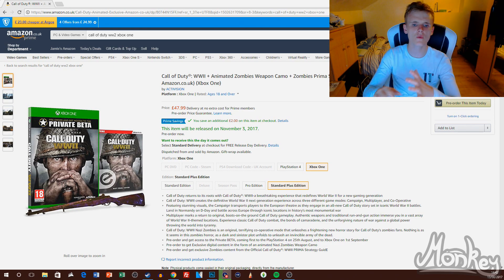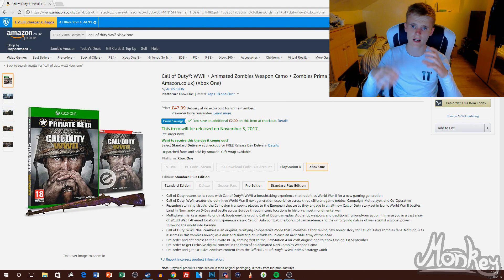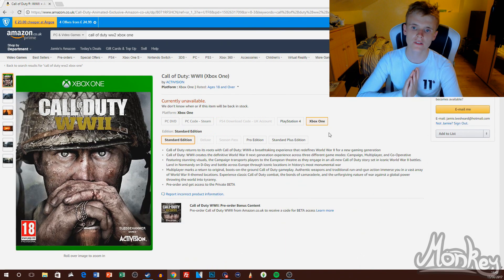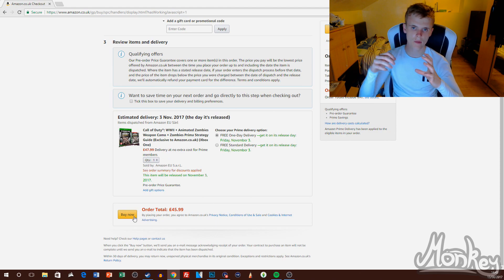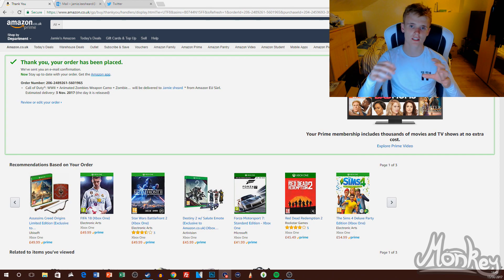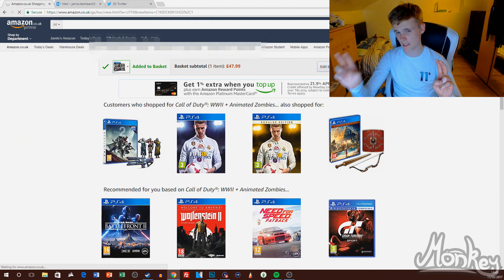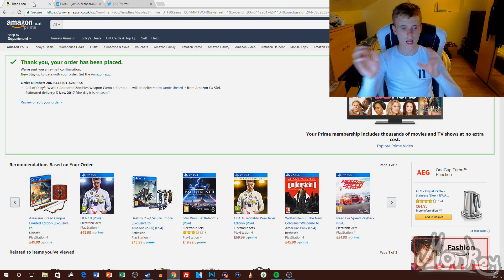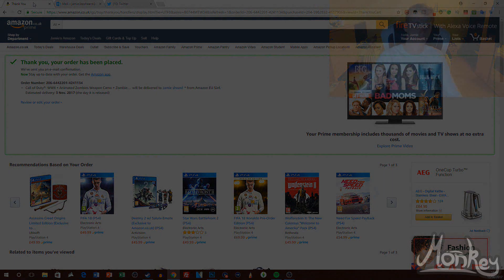How To Get FREE Beta Codes For Any Game LEGIT - Works on Xbox One & PS4 (2017) + FACE REVEAL!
In today's video, i will be showing you guys how you can get your hands on any BETA Code for any game in 2017. this is the only Legit way to do this and you don't have to spend a single penny. How To: Get FREE Beta Codes For Any Game LEGIT - Works on Xbox One & PS4 (2017) + FACE REVEAL!

Social Media Links:
►STEAM: MONKEY
►XBOX: SiKxMiNiREFL3X
►PSN: MONK3Y_YT1